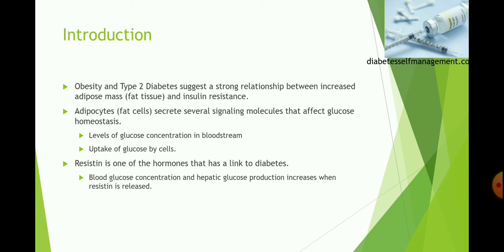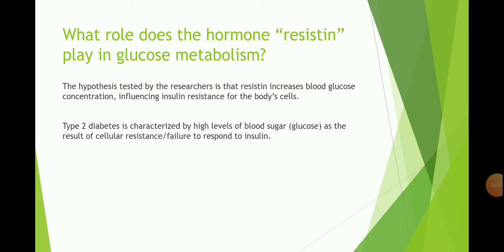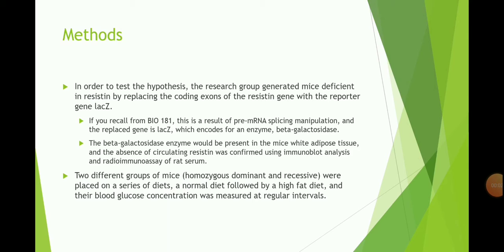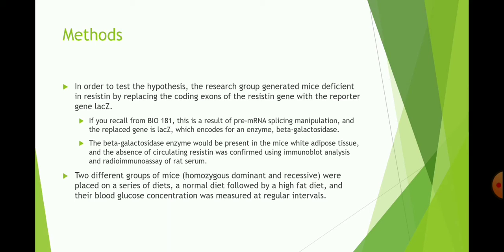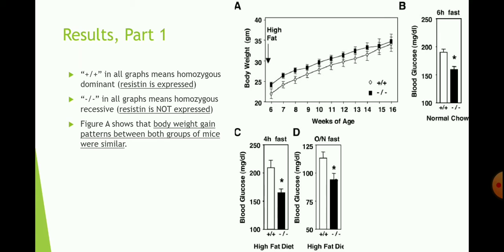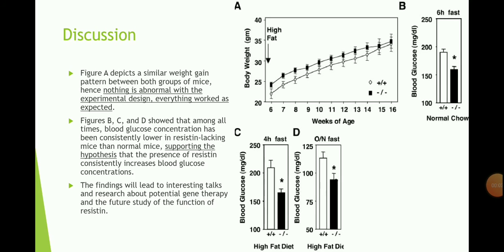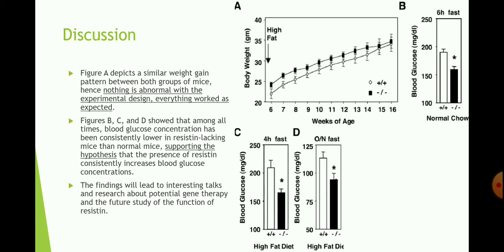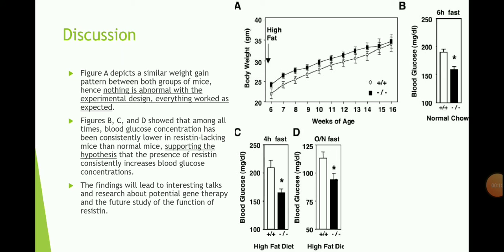Sean Goh's Resistin Presentation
For BIO 182 at Arizona State University